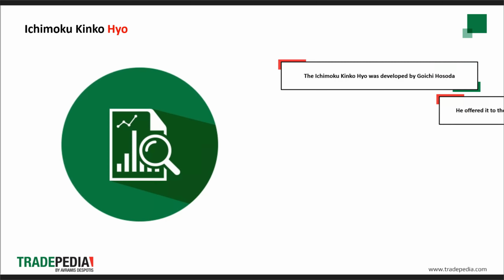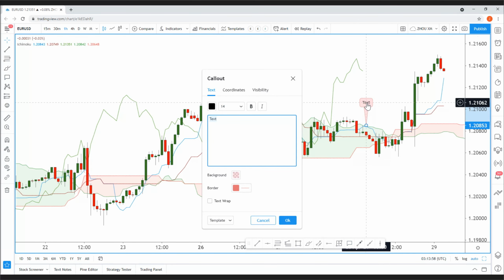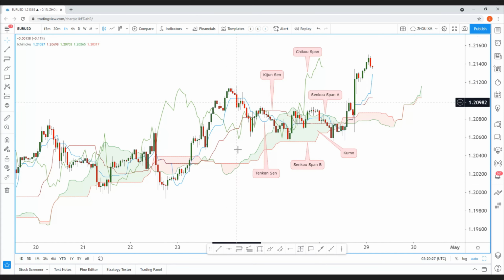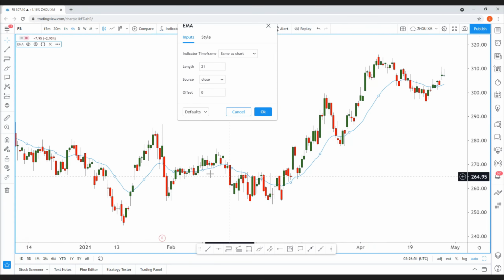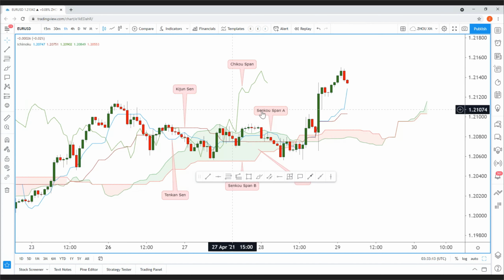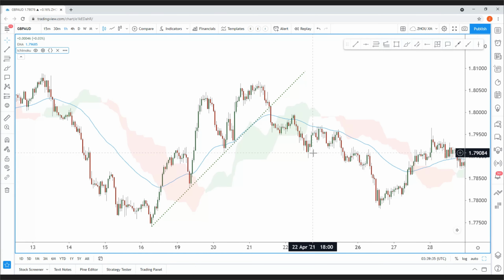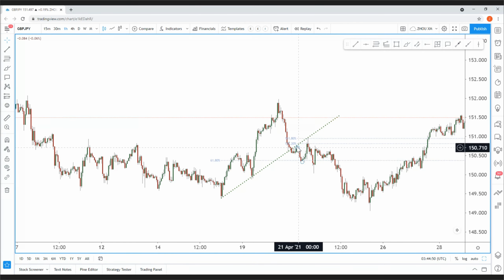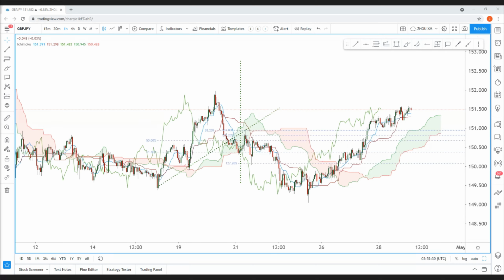(XM Global) 16 - Trading the Ichimoku Kinko Hyo